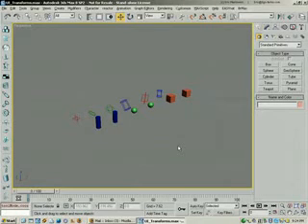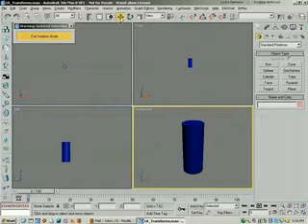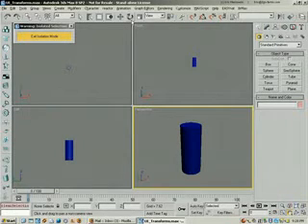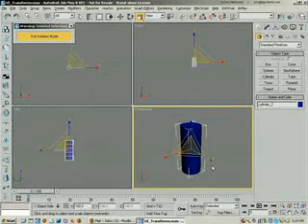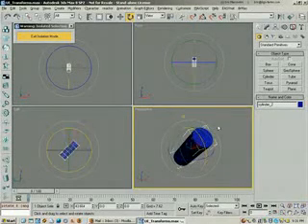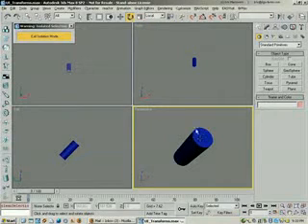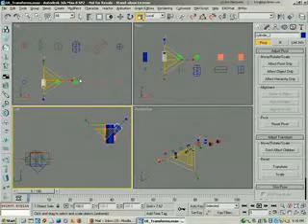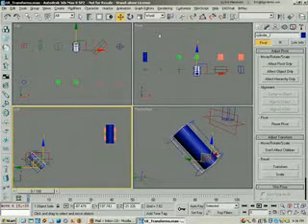04 - Move, Rotate, and Scale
transforms are a fundamental part of 3D graphics. It's important to know this well before moving on. visit the Ego Lounge to download the associated files.